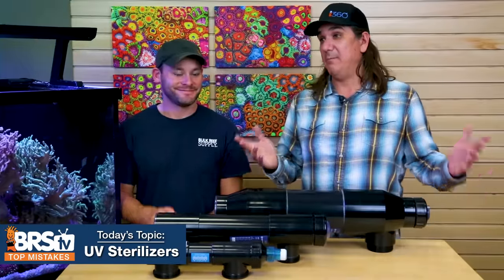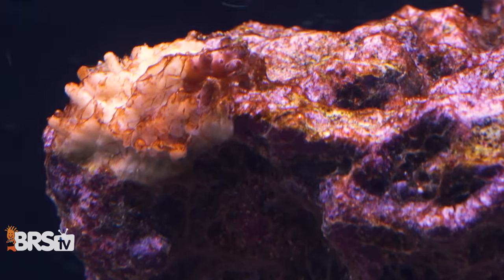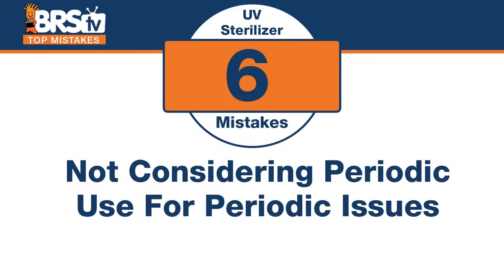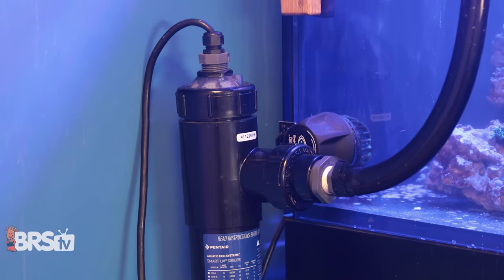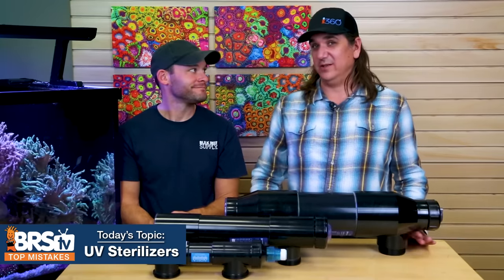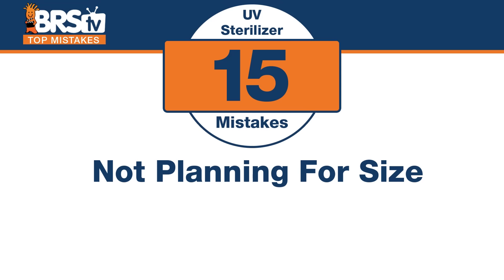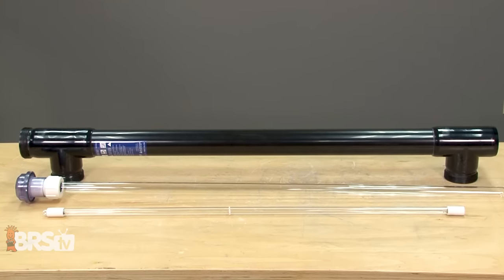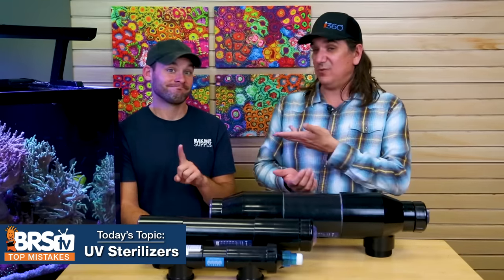Stop! Before considering a UV Sterilizer for your reef tank? Watch these Top UV Sterilizer Mistakes!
Deciding on the right UV Sterilizer for your saltwater aquarium was hard enough. Don't make it harder on yourself by making these Top 20 UV Sterilizer Mistakes! We've learned the hard way for you, so you don't have to follow in our missteps

We have made ALL the mistakes in reefing and we want to share them with you!

00:00 Mistakes UV
00:24 Not Understanding What Sterilization is
01:14 Not Understanding the Difference Between Eradication and Population Control
02:57 Choosing to do Two Things Poorly Rather Than One Thing Well
04:55 Assuming it’s the Magic Solution for Treating Sick Fish
05:59 Assuming They Have No Value For Treating Sick Fish
07:30 Not Considering Periodic Use For Periodic Issues
08:35 Worrying About Copepods
09:44 Worrying About Beneficial Bacteria
10:50 Missing The Difference Between Hobby Grade And Commercial Grade
12:28 Guessing At The Flow Rate
13:48 Closed loop In The Sump Is Not The Same As The Closed Loop In The Tank
15:23 Turning The Bulb On Outside Of The UV
16:02 Never Changing Bulbs
16:38 Installing Them In Hard To Access Areas
17:51 Not Planning For Size
18:53 Installing In A Manor Where Air Gets Stuck
20:02 Not Doing A Leak Test
21:00 Never Cleaning The Shield
21:55 Buying One With A Wiper
22:41 Not Installing Day One